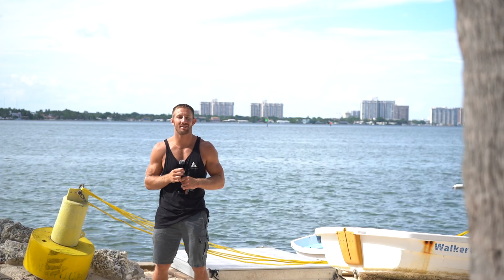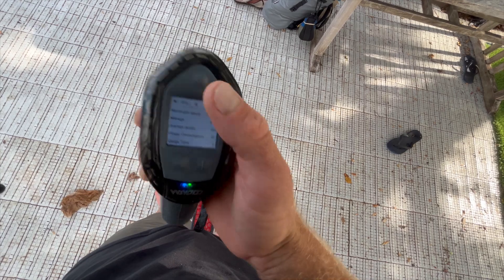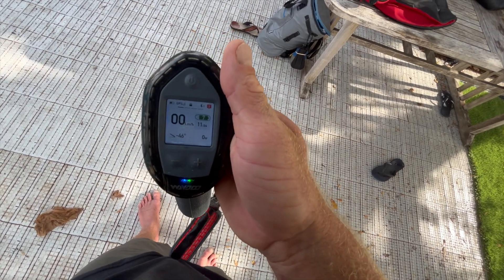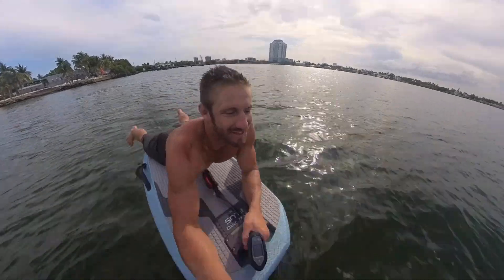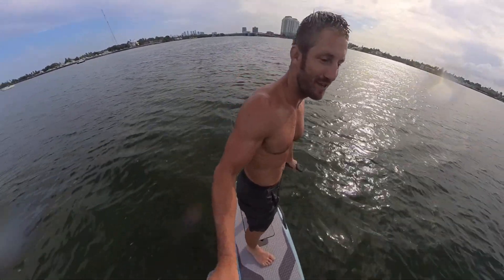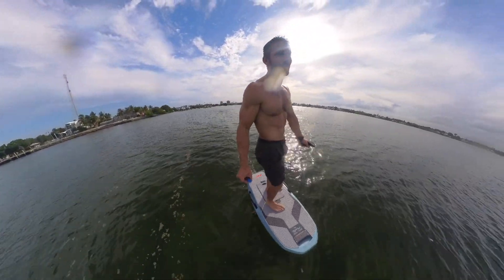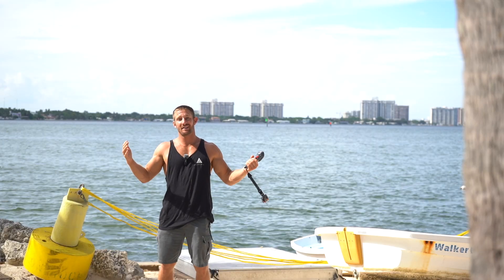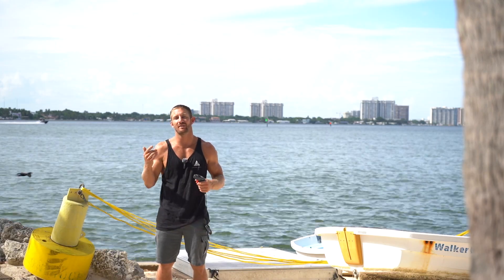Waydoo EVO Flight Assist review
The Waydoo Flight Assist just made learning to efoil quite a bit easier.
You can activate the Flight assist in just a few clicks on the remote.

The Smart flight Assistance system uses ultra sonic sensors to detect the distance off the water. It also uses an accelerometer and gyroscope to measure  the altitude of the rider.
It adjust the power of the motor to help stay on foil.

00:00 Intro
00:22 set up Flight Assist
1:30 Test flight Assist